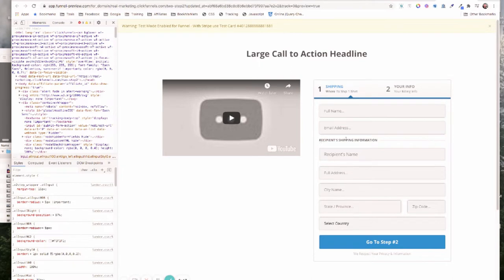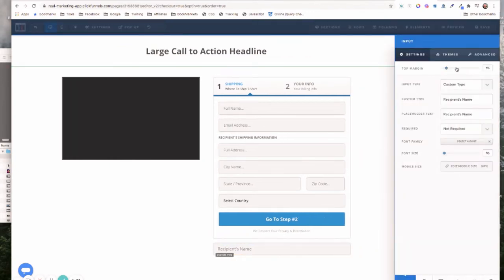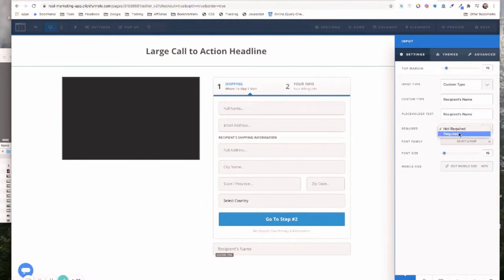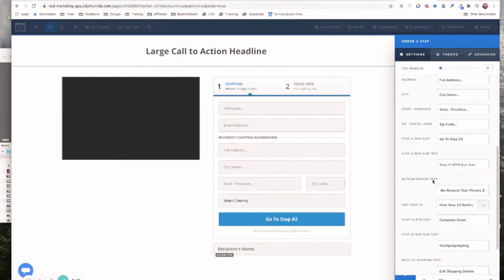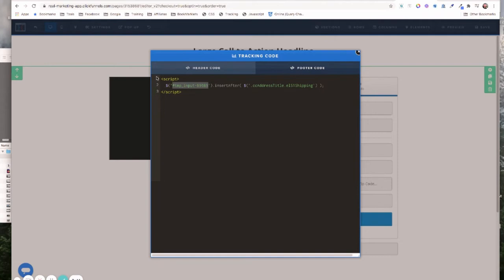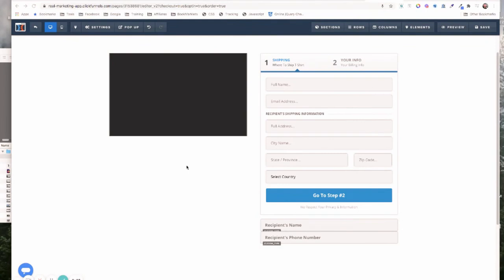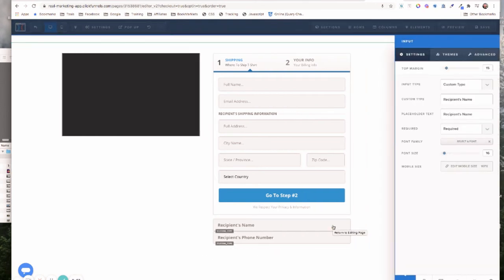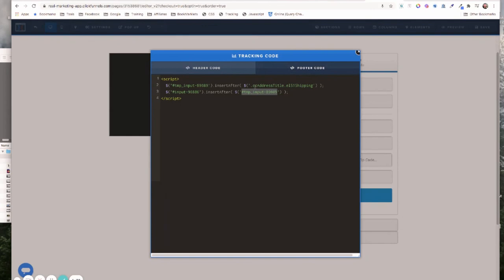Insert a Custom Input Field for Recipients Name into a ClickFunnels 2-Step Order Form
Alright Mike, let's dive into how we can add a custom input field for the recipient's name into a ClickFunnels 2-step order form. I rebuilt the form for you and here’s what I did step-by-step. Initially, I set it up to collect the recipient's shipping information, including their name and full address, which I thought made more sense.

First, we need to create a custom input field. You'll click on the plus sign to add a new input element. Once it's in place, adjust the top margin from 30 to 15 to give it a balanced look. I made the text slightly bigger, which I think improves readability. Next, scroll down to the bottom, set the custom type to 'Recipient's Name,' and make sure it’s saved to the contact database of the purchaser.

Make this field required to ensure it gets filled out. You can tweak the font size if needed, but I kept it at 16. In the advanced settings, you might want to make the text bold for emphasis. One critical setting is to turn off the 'Submit on Enter' function to prevent the form from submitting prematurely when someone hits enter.

Now, let's adjust the order form element. Go to the settings, ensure 'Show Step One' is enabled, and then update the shipping headline to 'Recipient's Shipping Information.' That’s the only change needed there. Lastly, we need to add a bit of tracking code. You’ll grab the CSS ID selector for the new input field, go to the tracking code section under settings, and paste it there. This code helps ensure the new input field integrates correctly into the form.

I made the recipient’s name field bold for better visibility. Reload the page to check that everything looks good. If it does, it should start at the bottom and then move up to align with the rest of the form fields. This layout should make it clear for users to fill out their details.

You also mentioned needing a custom field for the recipient's phone number. You can add it similarly by creating another custom input field, set to 'Recipient's Phone Number.' Adjust the margins and replicate the settings from the name field. Add this field’s CSS ID to the tracking code, ensuring it's inserted right after the first custom field.

So, there you have it! Follow these steps, and you’ll have a fully functional form with custom fields for recipient details. I'll send you the necessary code along with this video.